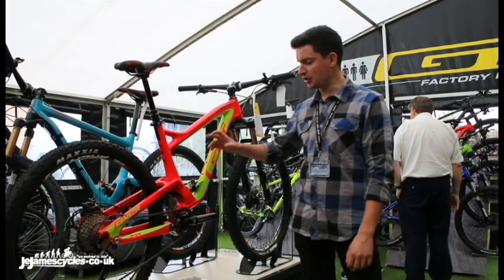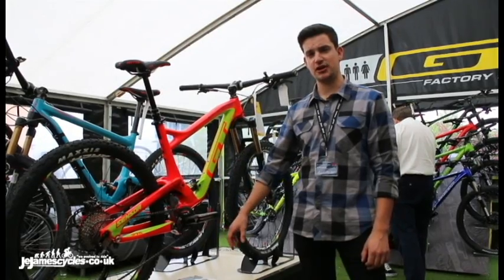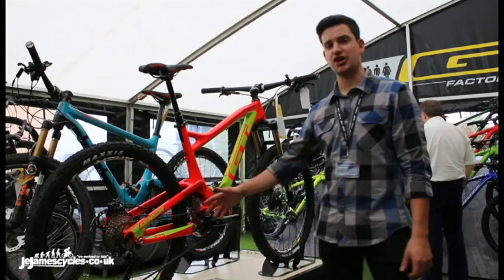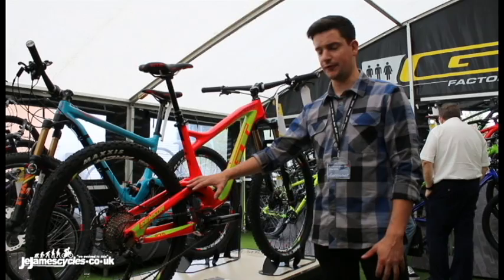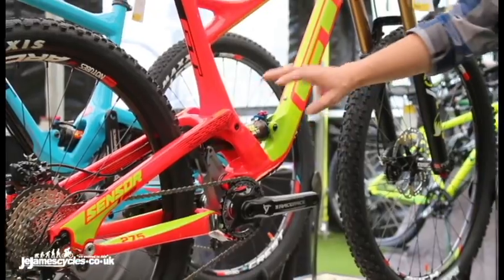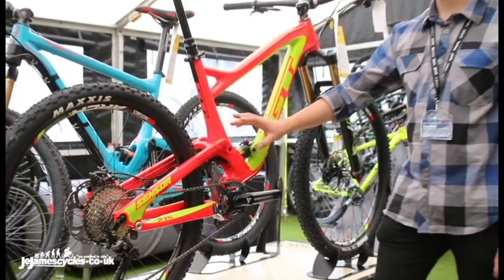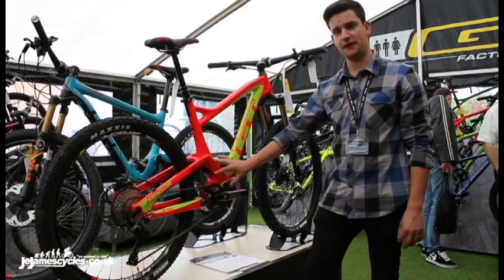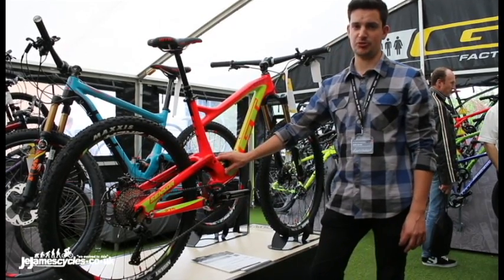Gt AOS Suspension System Design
Angle optimised suspension is a technology developed exclusive by GT. It isolates the drive terrain forces from suspension movement this technology has been developed from GT's idrive system. This technology is the found in the 110mm  helion XC bike, 130mm sensor trail bike and  force x 150mm all mountain bike.